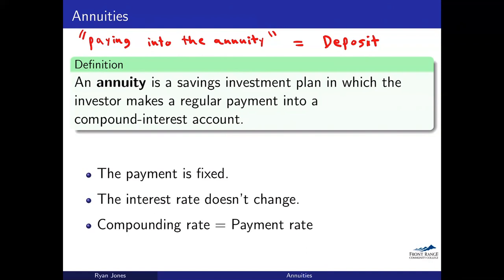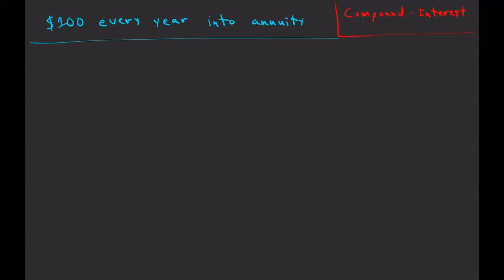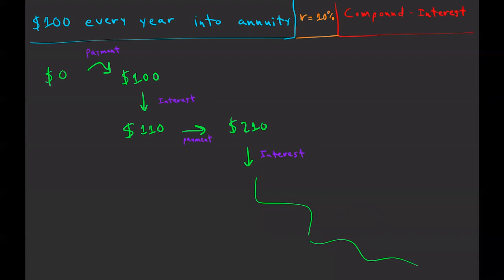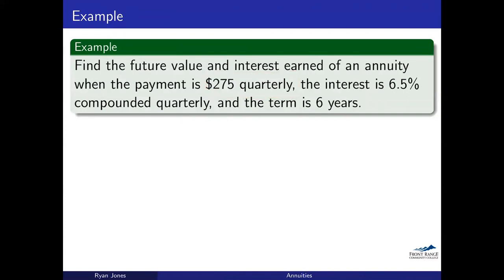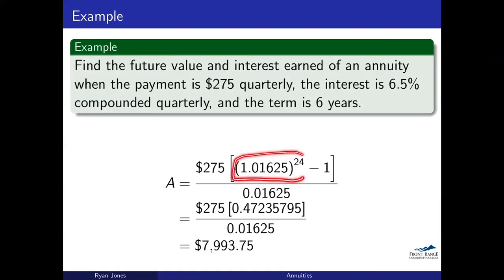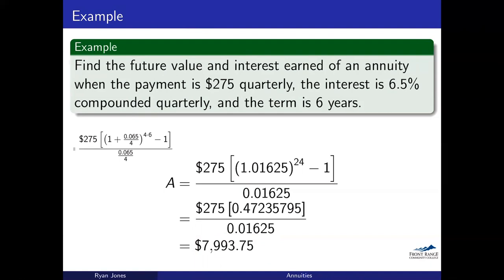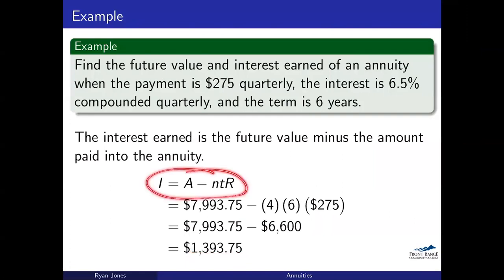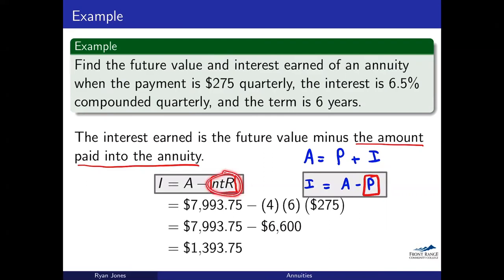MAT 1240 -- Lecture 37 -- Annuities